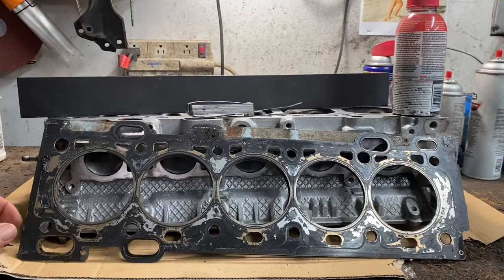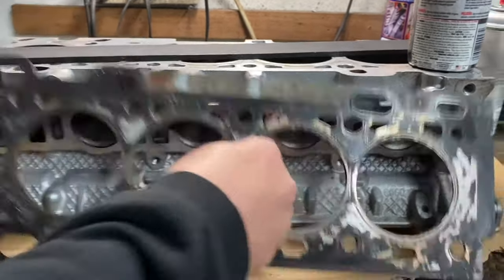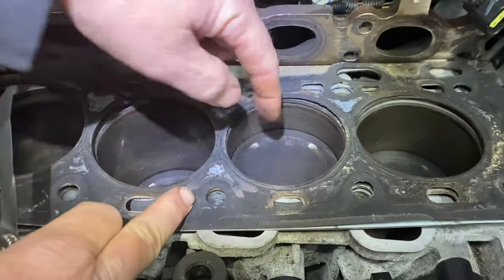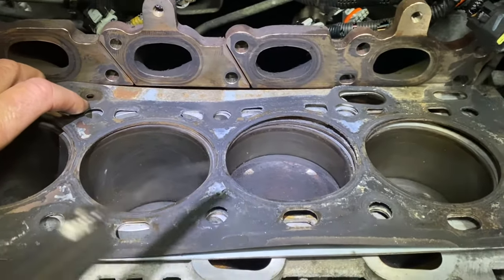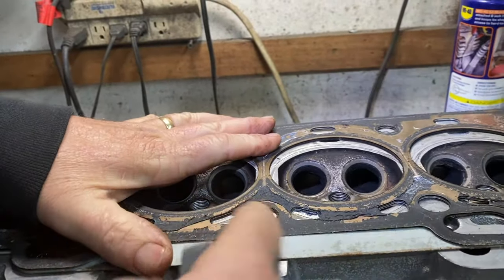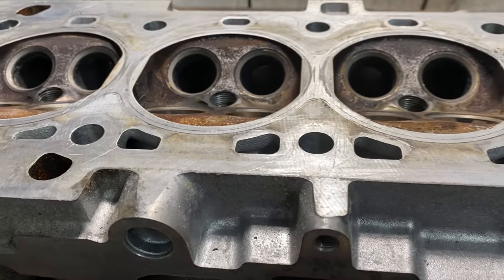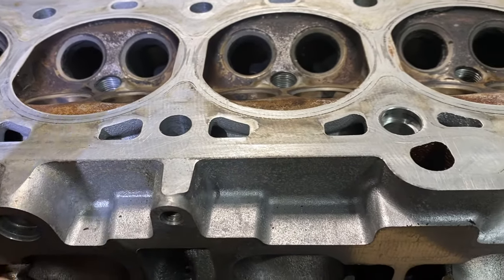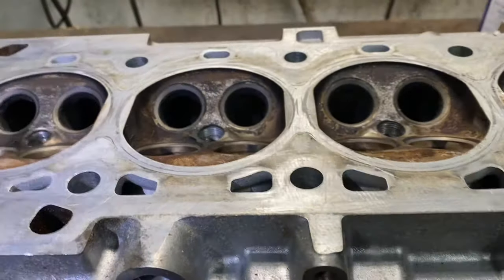Do Head Gasket Sealers Really Work? - Mechanic's Opinion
Don’t get fooled on the idea that head gasket sealers work. THEY DON’T. Especially long term. If they did, car manufactures would sell the product for their vehicles. They don’t.

❓️QUESTIONS
future.